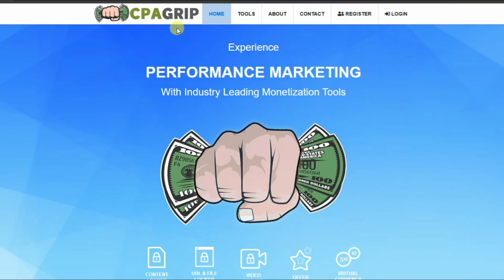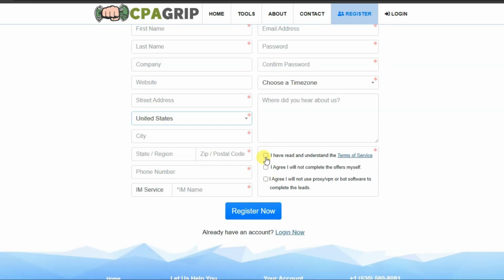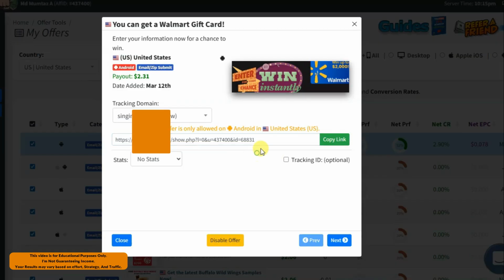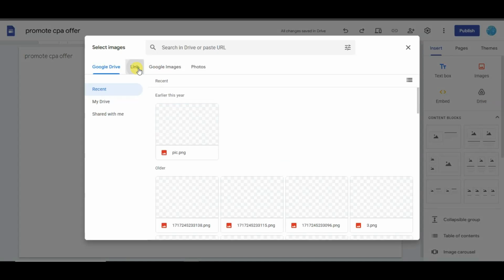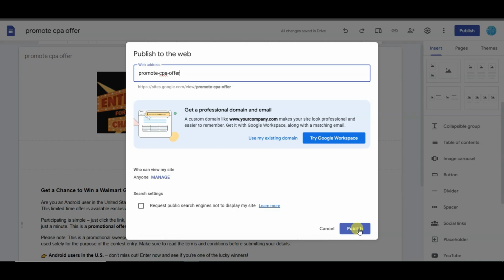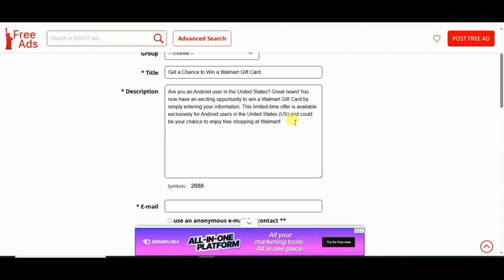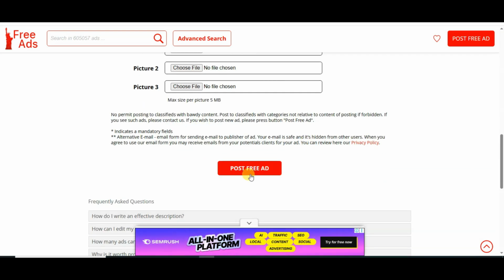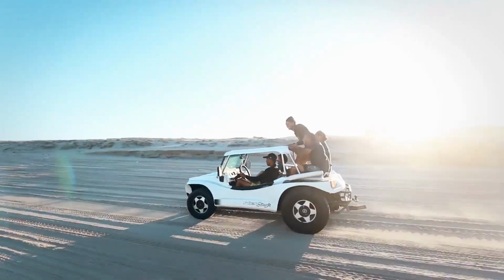CPAGRIP - Step By Step Strategies TO Get Free Traffic For CPA OFFERS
Learn new skills about cpa marketing. cpagrip is best cpa marketing platform. you can choose high paying cpa offers and then insert it on your website to get leads. it is step by step strategies to choose high paying cpa offer and then make attractive landing page using google sites after that you can insert cpa offer on your landing page. you can create ads for your landing page to get free traffic for cpa offers.